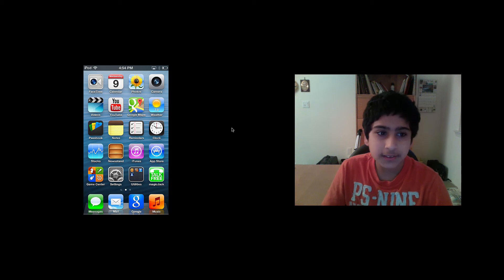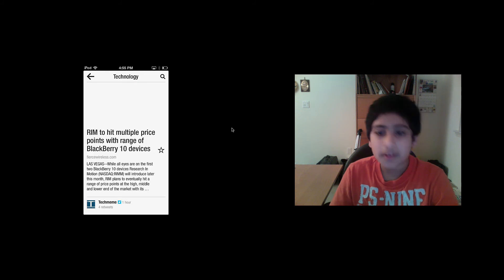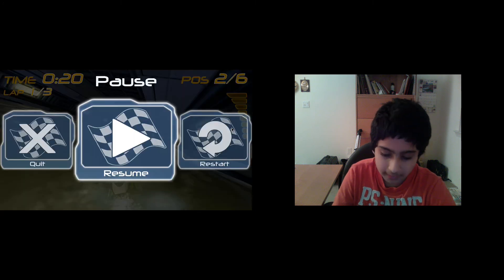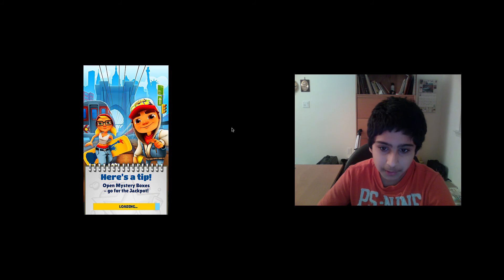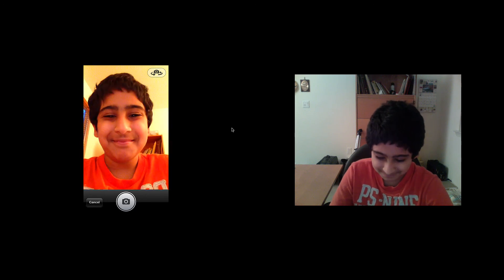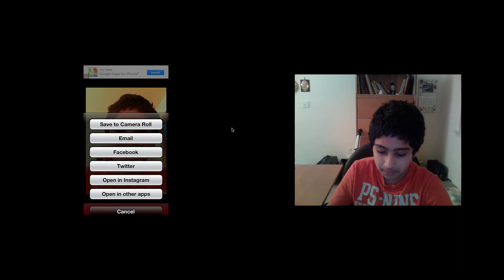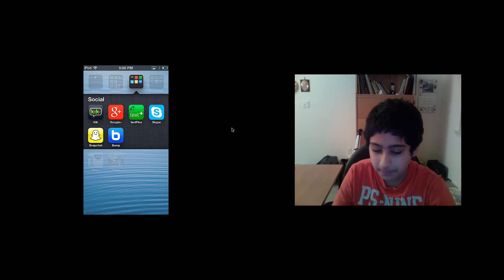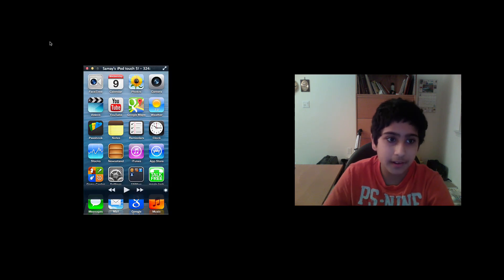Top 7 iOS Apps January 2013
Apps shown in video:
Flipboard
Riptide GP
Cube Runner
Subway Surfers
Phonto
Kik